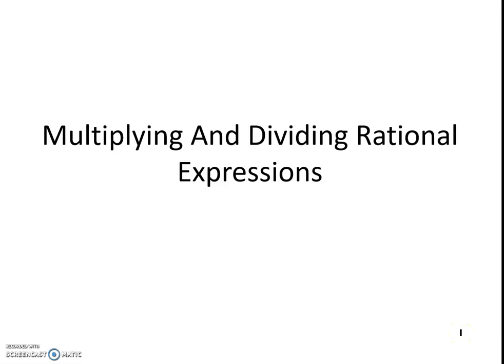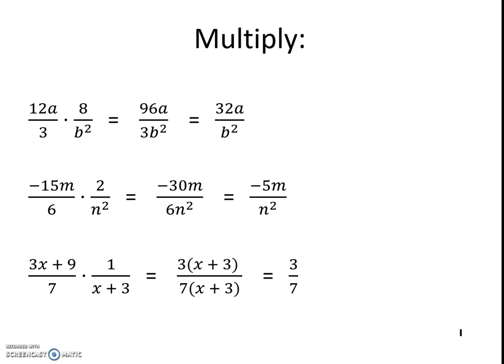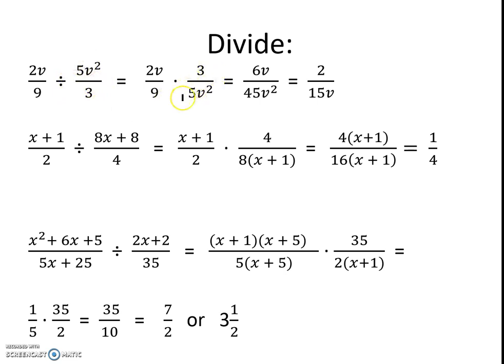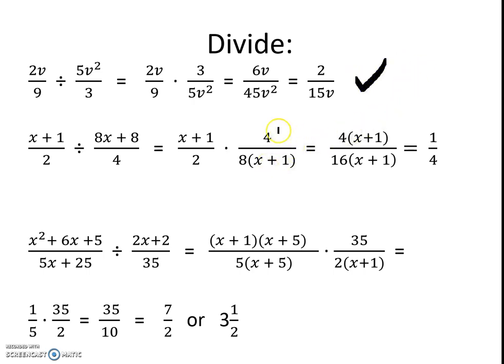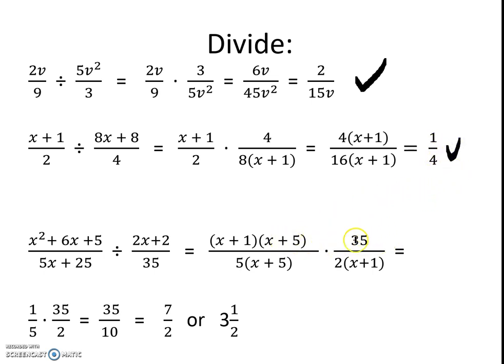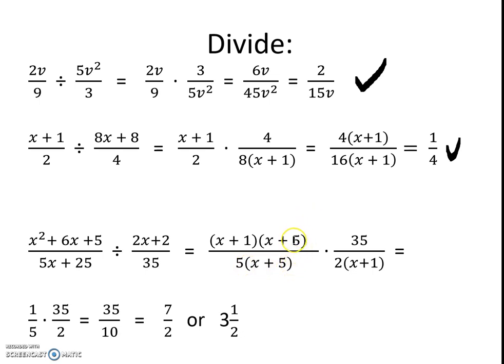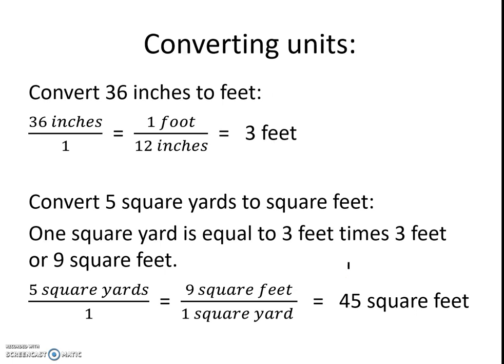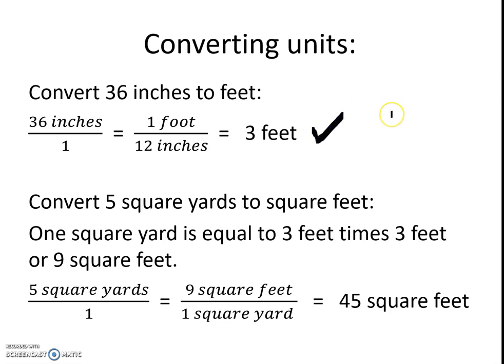Multiplying And Dividing Rational Expressions